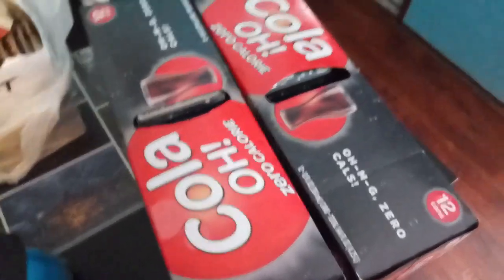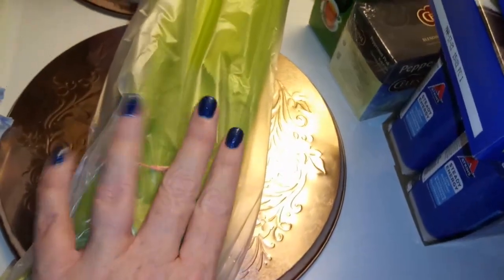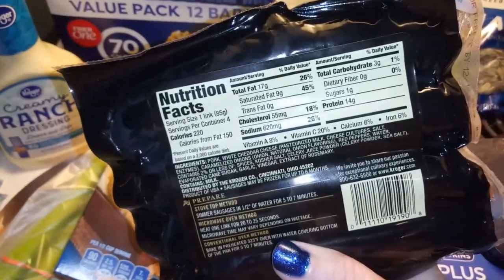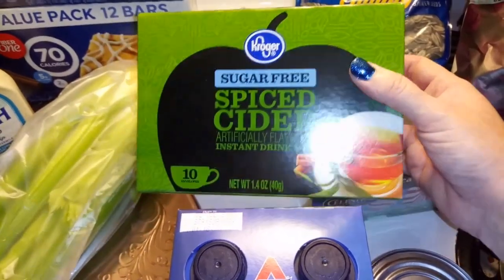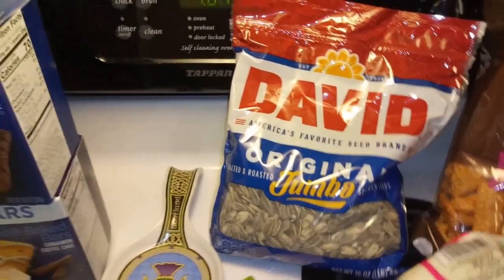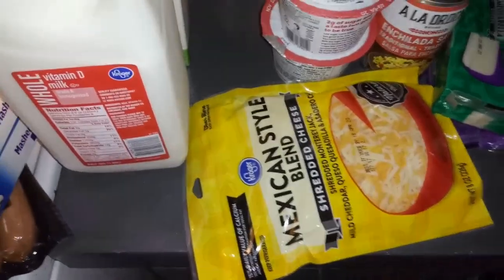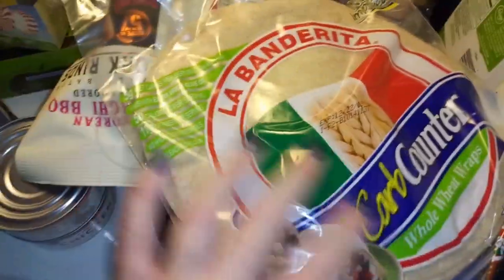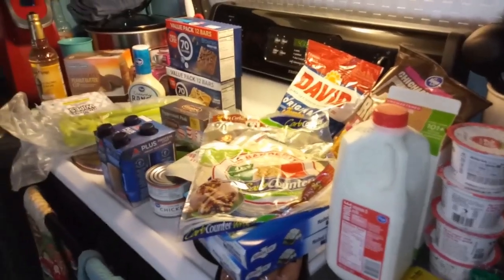Keto Grocery Haul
A quick video on my grocery haul this week. I don't do these a lot because we tend to get pretty much the same stuff every week.

★Snail Mail/Friend Mail: 2731 Southfork Dr. Knoxville, TN 37921 (I check this box about twice a week.)

★My Ibotta link for discounts!